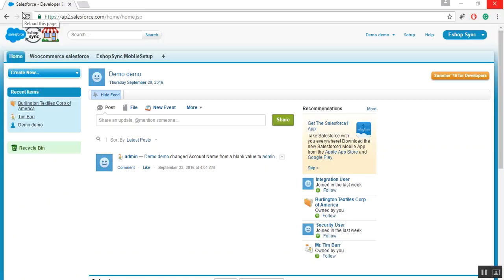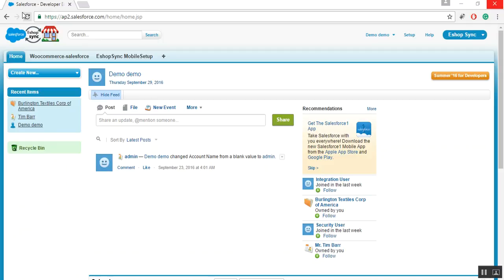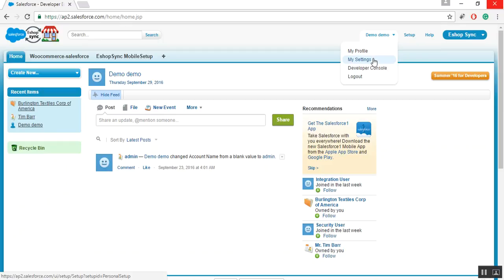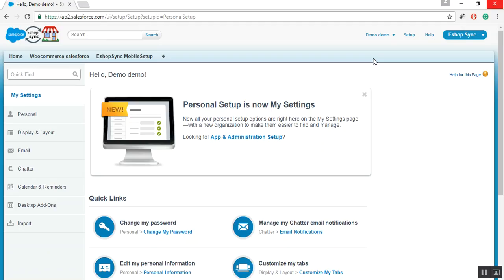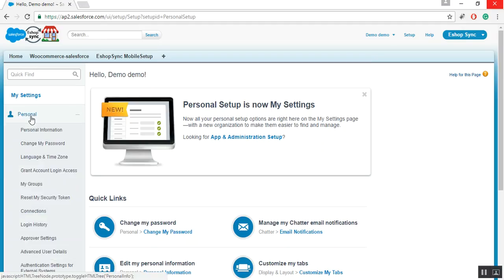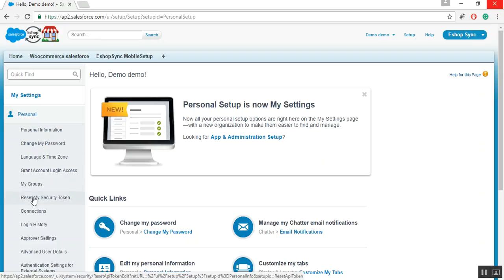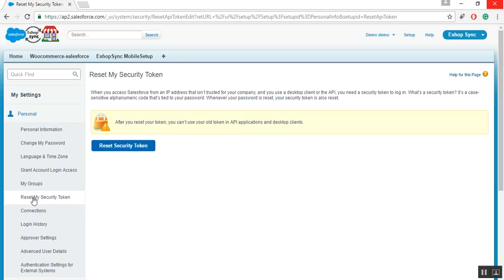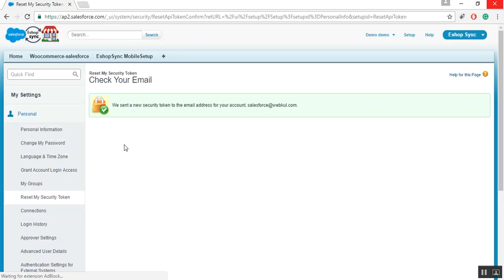How To Reset Salesforce Security Token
Learn how to reset Salesforce Security Token. to check the applications developed by Webkul

2. Raise a Ticket via our HelpDesk system